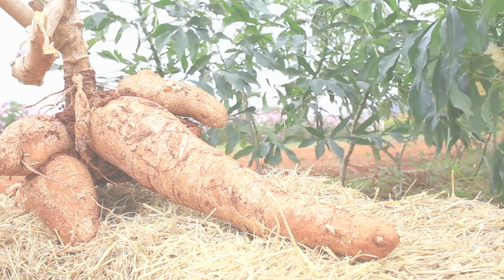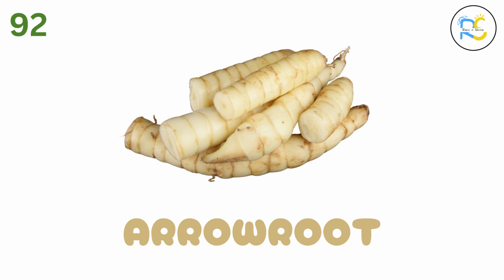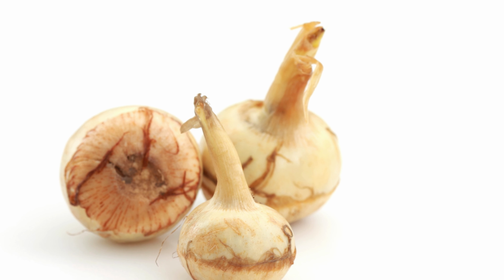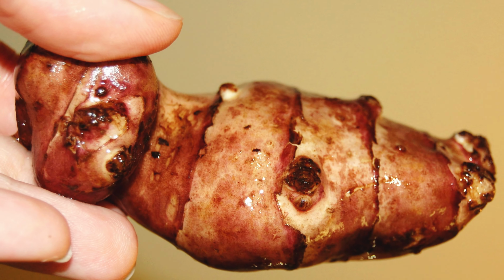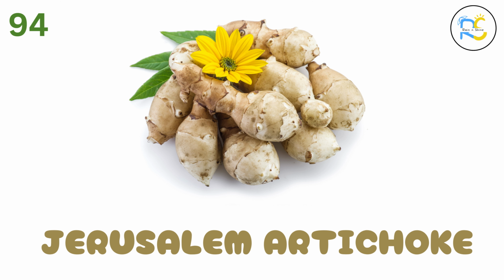100 Vegetable Names | Educational Video | Learn Veggies Names | Rain N Shine Kids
Welcome to Rain N Shine! 🌟 In this exciting and educational video, we’re going to learn about 100 different vegetables! 🥦🍅 From the crunchy carrots to the leafy spinach, this video is perfect for kids who want to discover the colorful world of vegetables and their names. 🌽🥕 Whether you're a parent, teacher, or caregiver, this video will help children learn and recognize vegetables in a fun and interactive way.

🎉 What’s Inside:
- 100 vegetable names, each clearly pronounced and spelled out for easy learning.
- Bright, colorful images of vegetables to engage young minds.

🥦 Why Learn Vegetable Names?
Learning vegetable names is an essential part of early education. It helps kids:
- Build their vocabulary.
- Develop an understanding of healthy foods.
- Enhance their memory through repetition and visualization.
- Prepare for school and everyday life.

🥕 Perfect For:
- Toddlers and preschoolers just beginning to learn.
- Kids who are curious about food and the world around them.
- Parents and educators looking for quality educational content.
- Anyone who enjoys fun, colorful, and educational videos.

📚 Educational Benefits:
- Encourages language development by introducing new words.
- Promotes cognitive skills by identifying and memorizing various vegetables.
- Supports healthy eating habits by familiarizing children with vegetables they might see on their plates.

🌽 Engaging Content:
Our video is designed to be visually appealing with vibrant colors and lively music, making it easy for kids to stay focused and entertained. The repetition of names and the clear pronunciation helps reinforce learning, making it easier for kids to remember each vegetable.

💡 Fun Facts & Activities:
- Did you know that carrots were originally purple before they became orange? 🥕
- Tomatoes are fruits but often treated as vegetables in cooking! 🍅
- Broccoli is actually a flower! 🌸

🧠 Interactive Learning:
Encourage your kids to say the vegetable names along with the video! This helps in improving their pronunciation and makes learning more interactive. You can also pause the video to discuss each vegetable and even try drawing them together for some added fun.

🌟 Join the Rain N Shine Family:
We cover a wide range of topics that are perfect for kids, including animals, numbers, colors, and more.